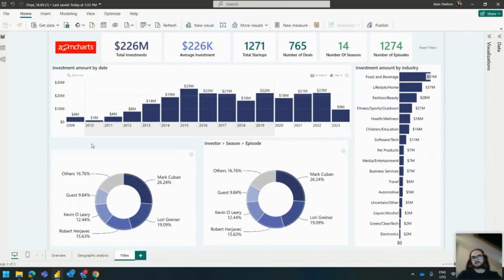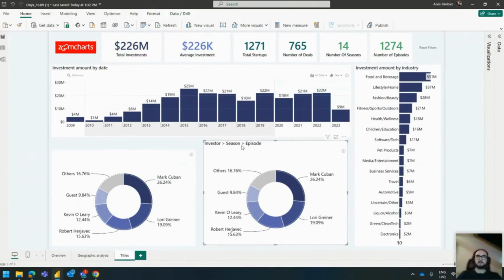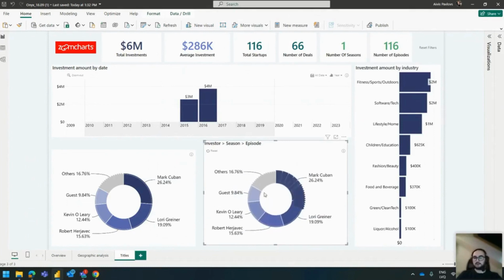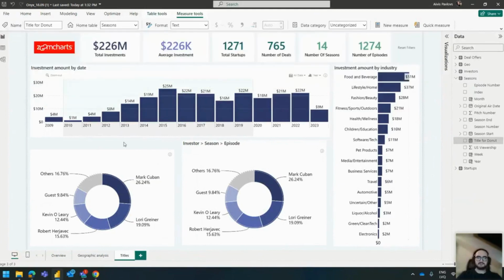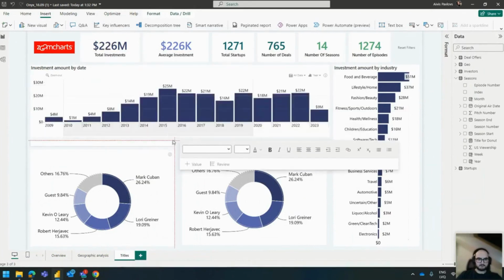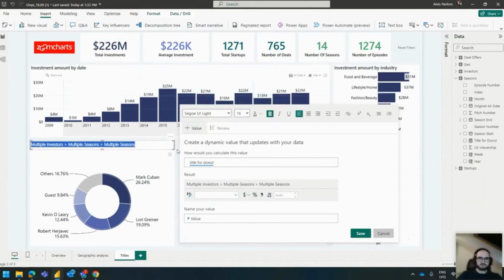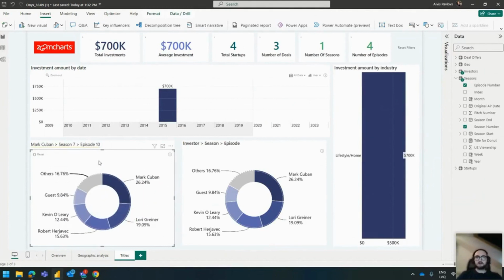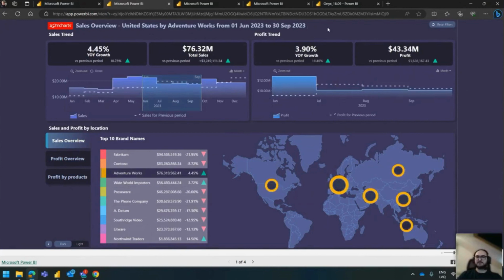Dynamic titles: Say Goodbye to Data Confusion